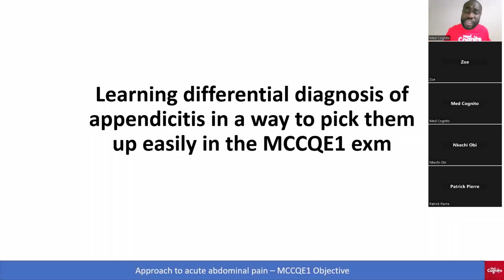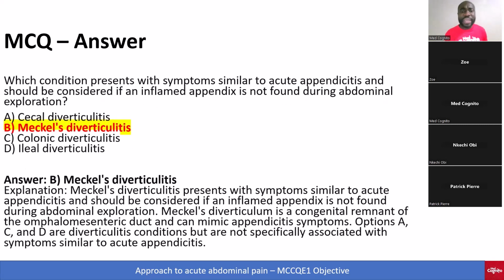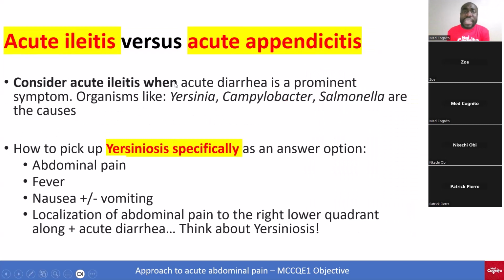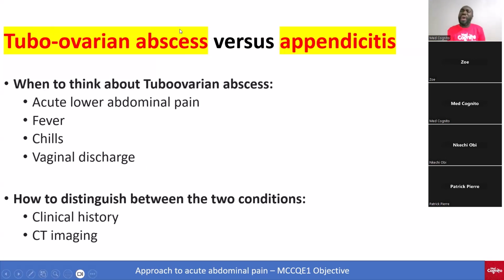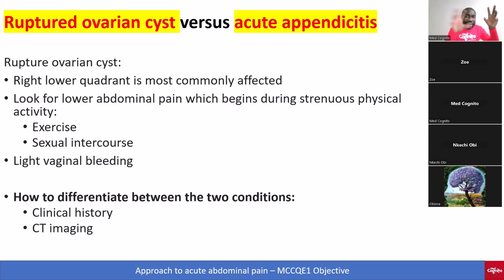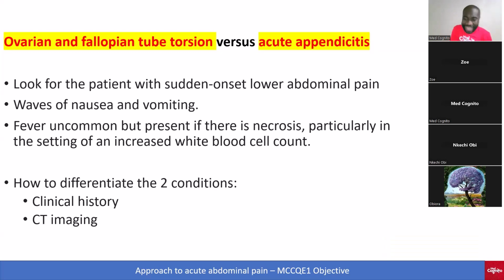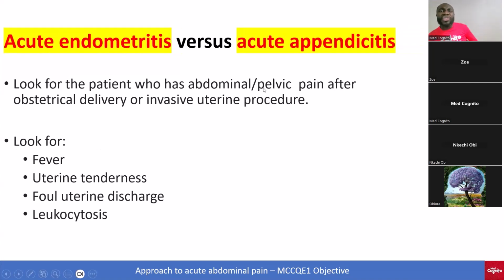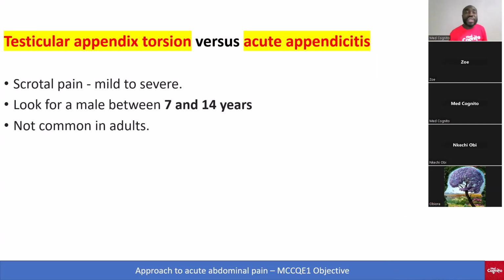Differential Diagnosis of Appendicitis - MCCQE1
📹🩺 Understanding the Differential Diagnosis of Appendicitis: Essential Insights for MCCQE1 Preparation! 🚀📚

Hello medical students and future healthcare professionals! 👋 Ready to master the differential diagnosis of appendicitis for your MCCQE1 exam? This video is your ultimate guide! Explore the critical steps in distinguishing appendicitis from other conditions presenting with similar symptoms, such as gastroenteritis, ovarian cysts, and kidney stones. Learn about key clinical features, diagnostic tests like ultrasound and CT scans, and the importance of thorough history-taking and physical examination. Equip yourself with the knowledge to confidently identify appendicitis and provide timely, effective care. Essential insights for your clinical practice and exam success! 💡🩺